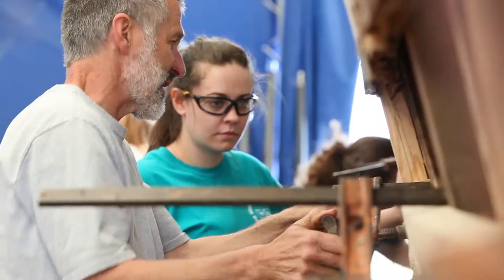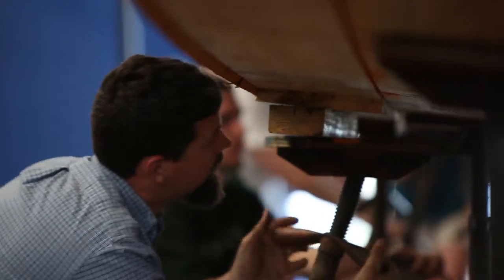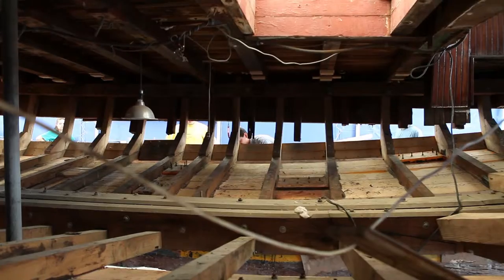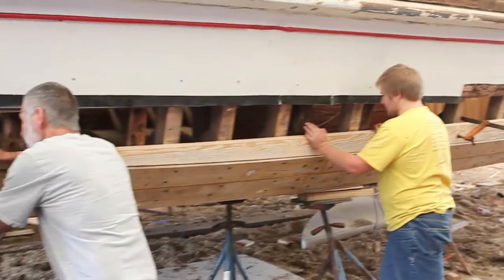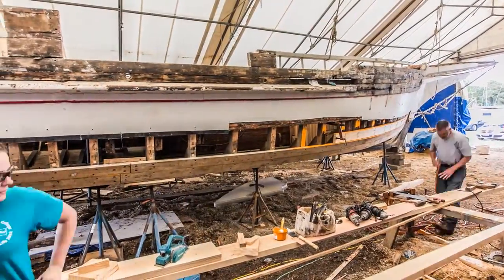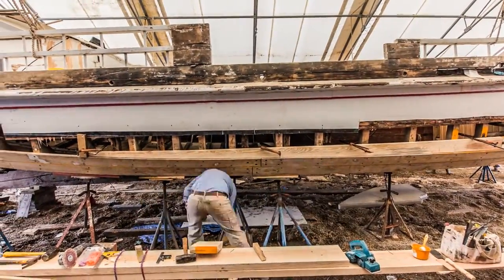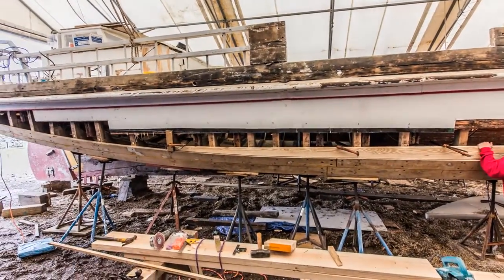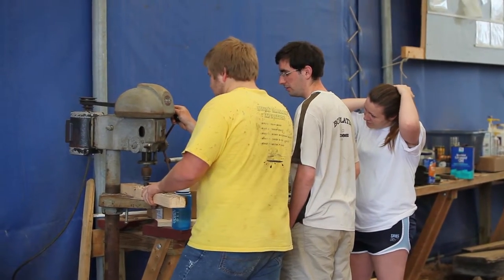Maritime Cultures - Washington College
Behind the scenes with special topics Anthropology course, ANT 394-11 Maritime Cultures, taught by Prof. Mark Weist.